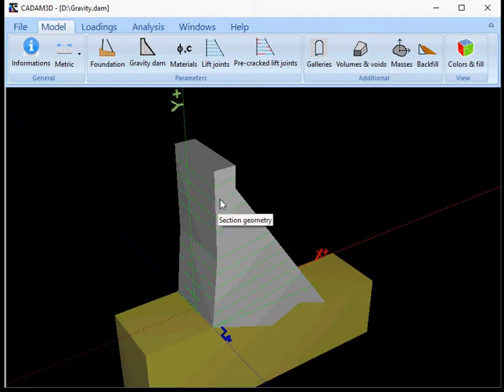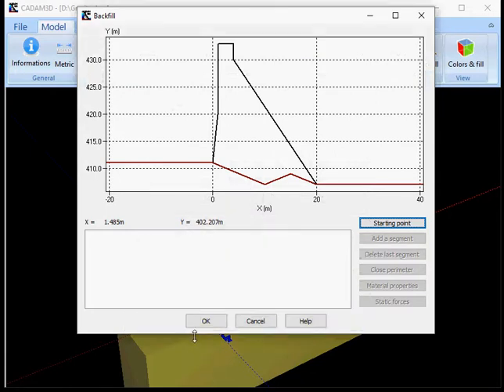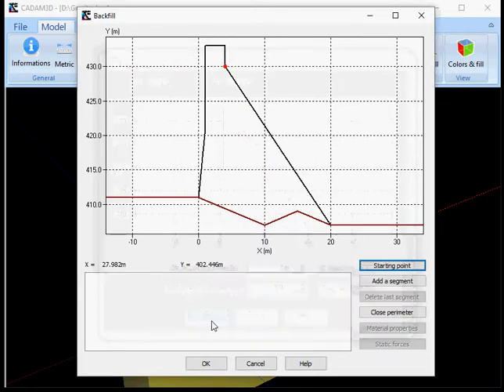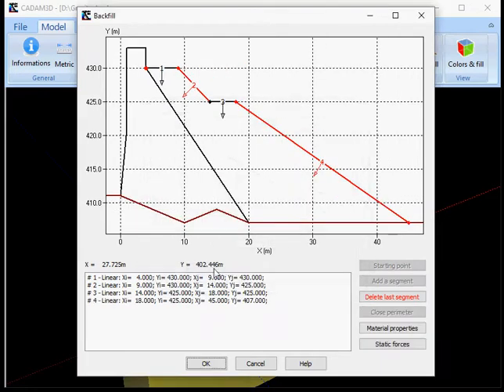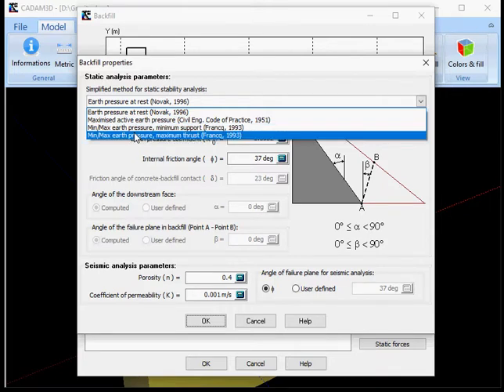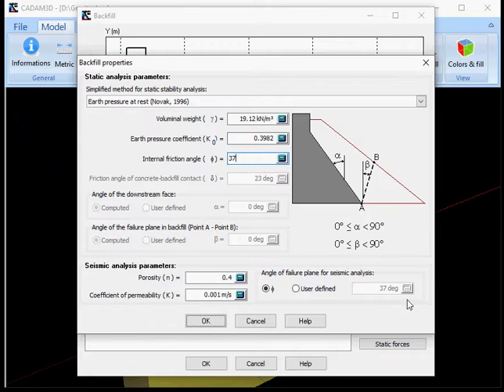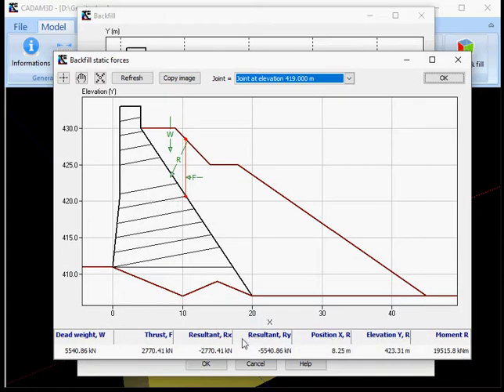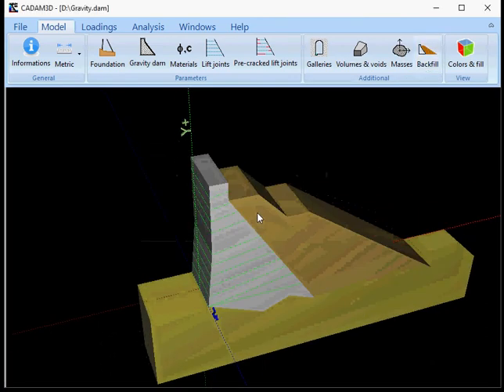8 CADAM3D How to add backfill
This tutorial will show you how to define backfills in CADAM3D. CADAM3D is a software for concrete dams stability analyses based on the gravity method.